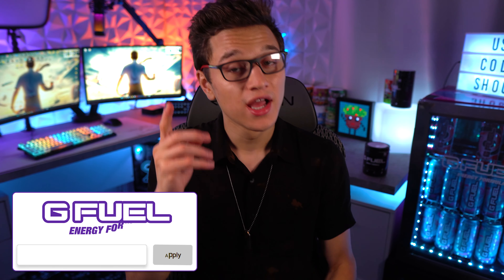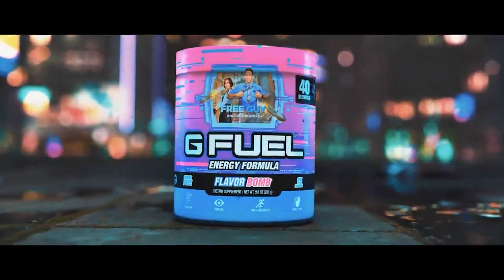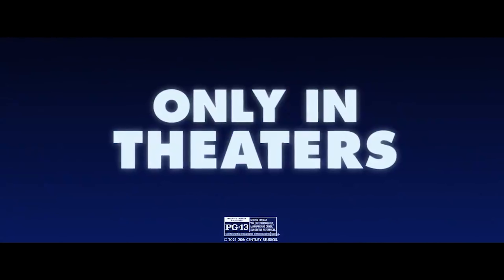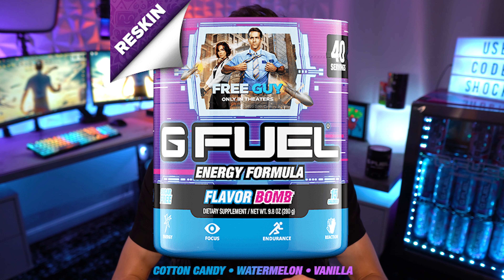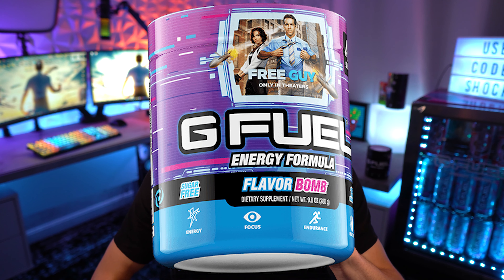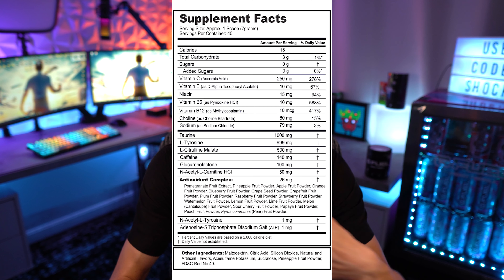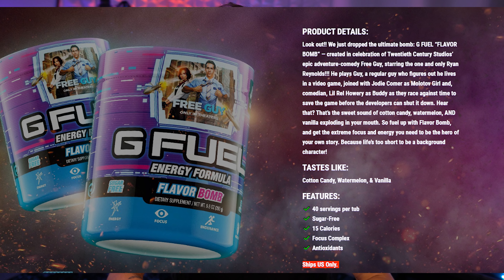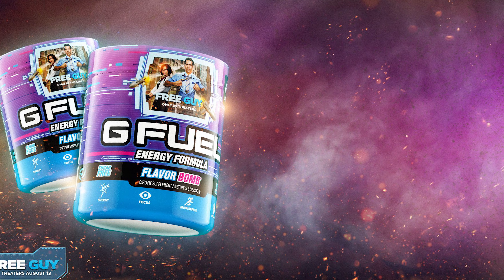Flavor Bomb GFUEL IS Now In a TUB!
►► SETUP GEAR